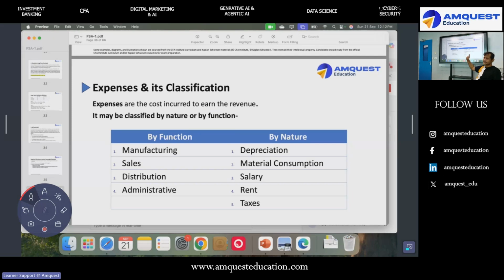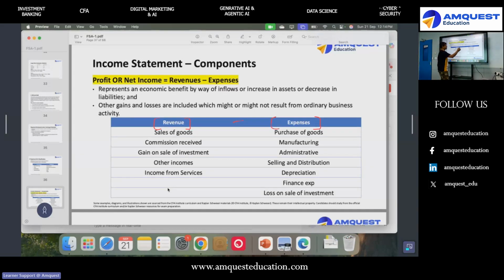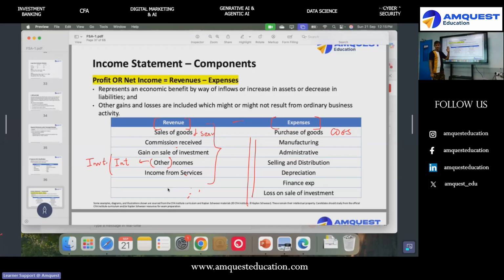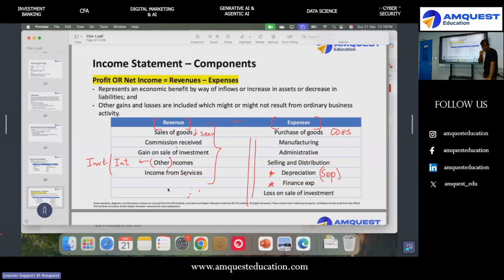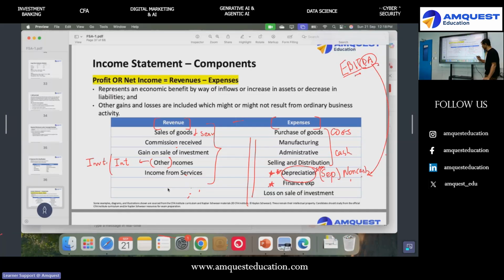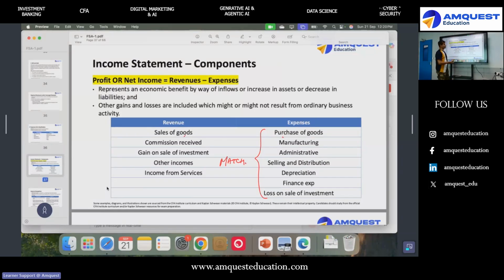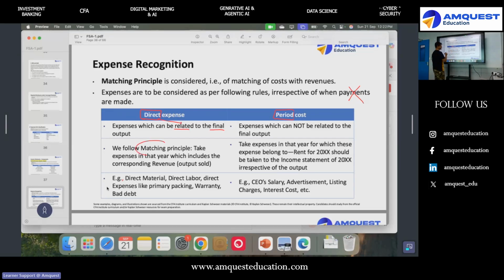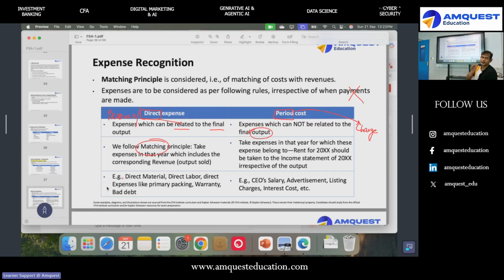How to Classify Expenses Like a Pro? | CFA Level I | Amquest Education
In this session from Amquest Education’s CFA Level I – Financial Statement Analysis (FSA) series, we unpack one of the most important accounting concepts, Expense Recognition and Classification.

Learn how expenses are identified, recorded, and categorized, and understand how the Matching Principle ensures financial statements reflect true business performance. This lecture blends conceptual clarity with CFA-exam logic and practical examples used by finance professionals.

What You’ll Learn:

✅ The classification of expenses by function vs. by nature.
✅ The Matching Principle and why it is central to expense recognition.
✅ The difference between product costs and period costs.
✅ How depreciation, rent, and salaries are treated under accounting rules.
✅ Why timing of payment ≠ timing of expense.
✅ How accurate expense classification impacts profitability and analysis.

This lecture helps CFA Level I candidates build a rock-solid foundation in interpreting income statements and evaluating company performance — skills every analyst, auditor and investor must master.

About the Session:

Every Amquest Education lecture is led by industry professionals and CFA experts, combining real-world insight with exam-ready preparation.
We don’t just teach you accounting, we train you to think like a financial analyst.

Explore Career-Ready Programs at Amquest Education — India’s #1 Institute in Skill Development

CFA Level I, II, III – Learn from industry mentors with mock exams, case studies and AI-based revision tools.
Investment Banking & Financial Modeling – Master valuation, DCF, M&A, and LBO with 100% Job Assistance.
Digital Marketing with AI – SEO, Meta Ads, influencer marketing and automation with Generative AI.
Software Engineering – Full-stack development with Generative AI integration.
Agentic AI & Generative AI Engineering – Build autonomous AI systems with LLMs and LangGraph.
Data Science – Machine learning, visualization, and AI applications in analytics.
Cybersecurity – AI-powered cyber defense and ethical hacking skills.